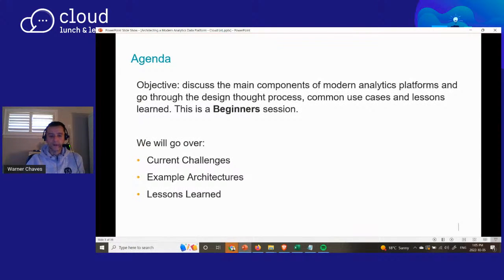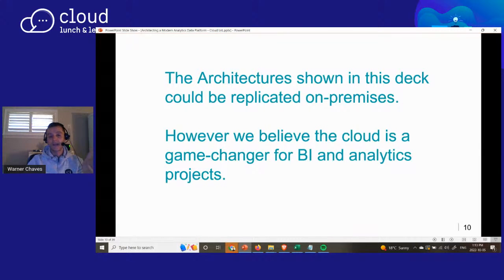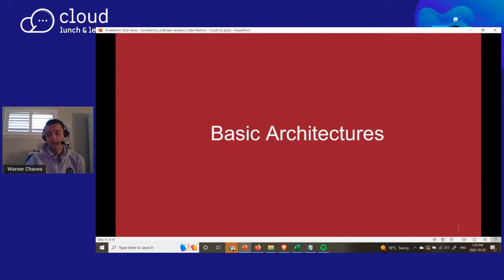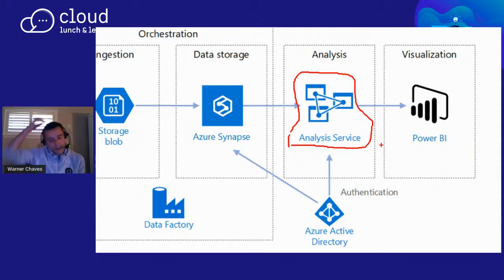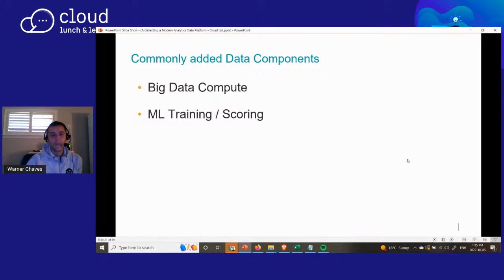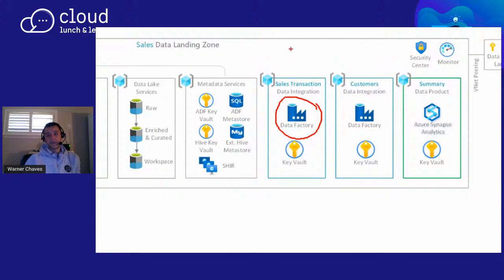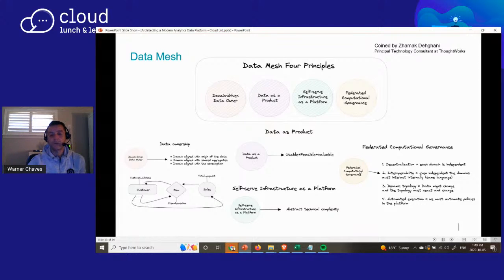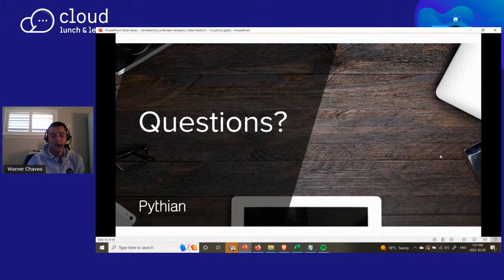Architecting a Modern Analytics Cloud Data Platform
With tightly integrated services, a cloud-native data platform can fit transparently into your business data strategy and leverage existing skills. In this session we will look at the main components and reference architectures for building modern analytics platforms that include data warehousing, big data, lakehouse, data mesh and more, with examples using Microsoft Azure.